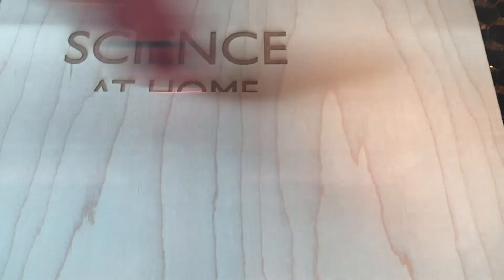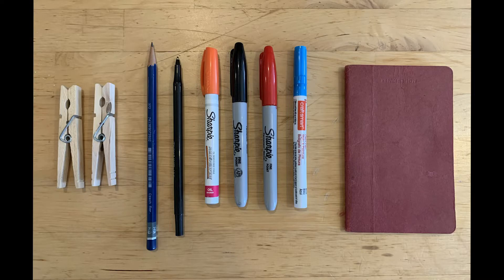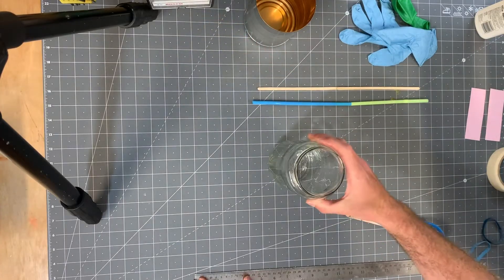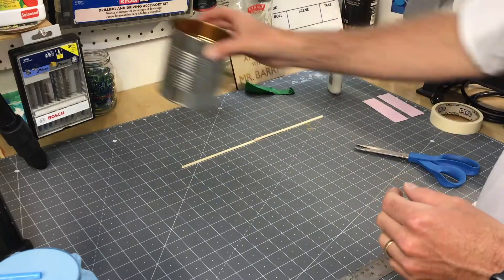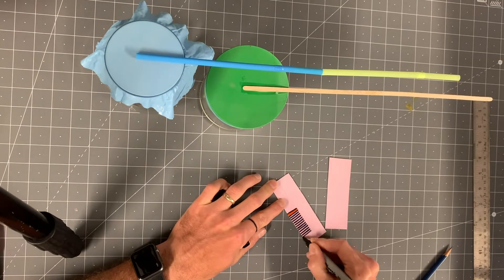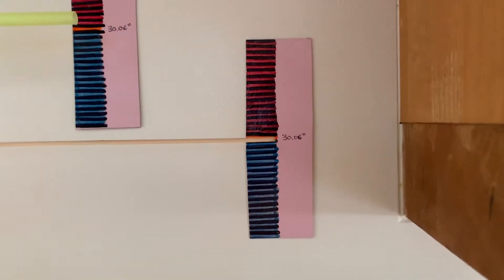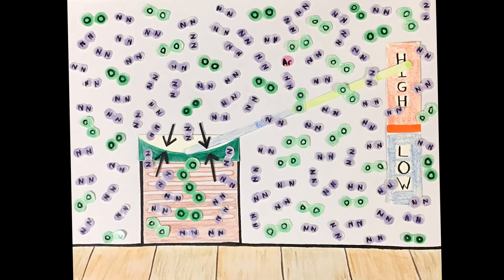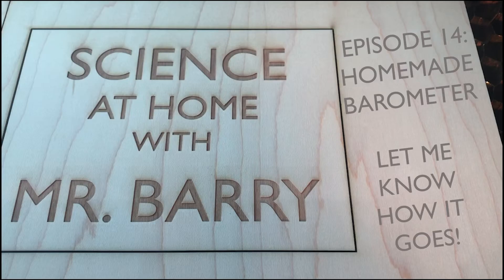Episode 14: Homemade Barometer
All these experiments with air pressure, we need a scientific instrument to measure it!

Homemade Barometer Materials Used:
Glass Jar or Empty Steel Can
Plastic Straws or Wooden Coffee Stirrers
Rubber Band
Latex Glove or Balloon
Cardboard or Paper for Making a Gauge
Scissors
Masking Tape
White Glue
Ruler or Straight Edge
Clothespins
Pencil
Pen
Markers
Journal